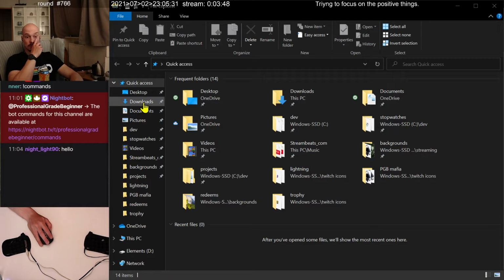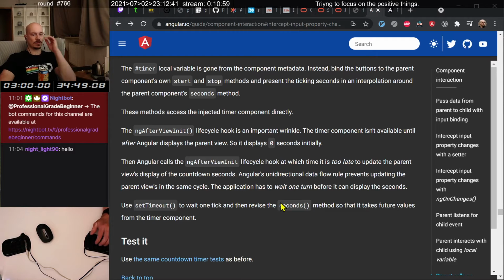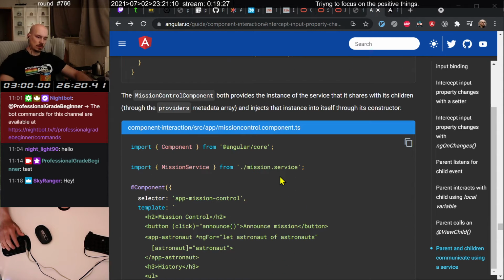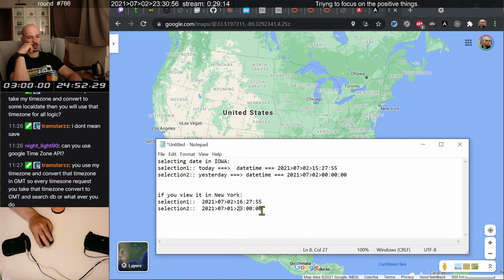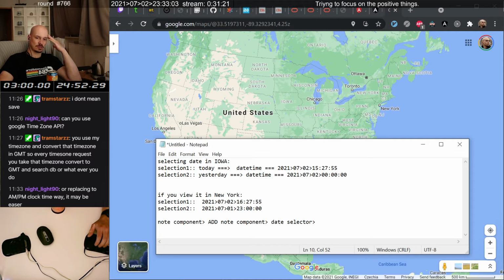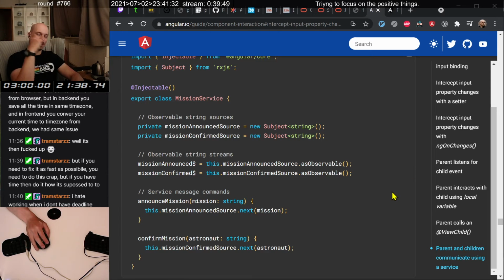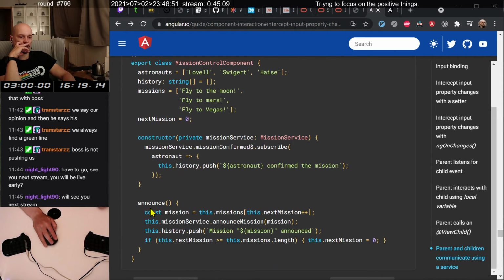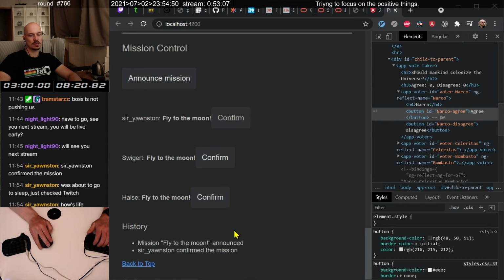Programming Workout #766 ANGULAR